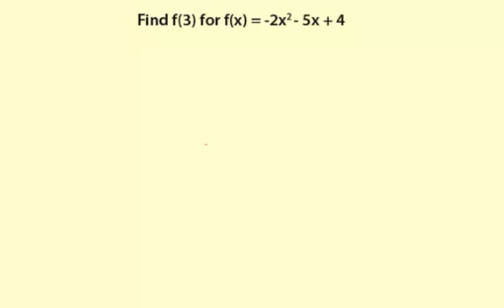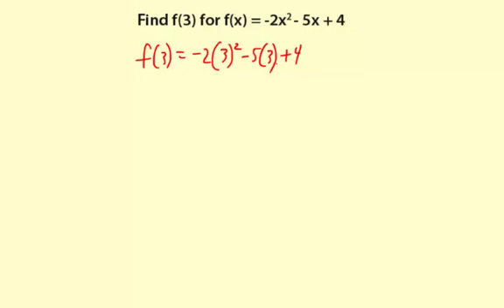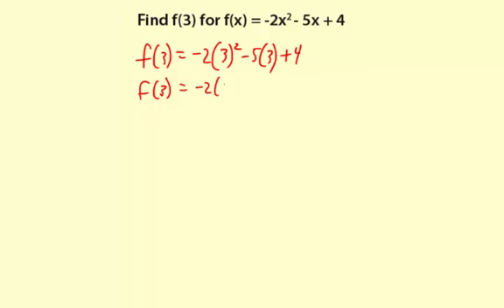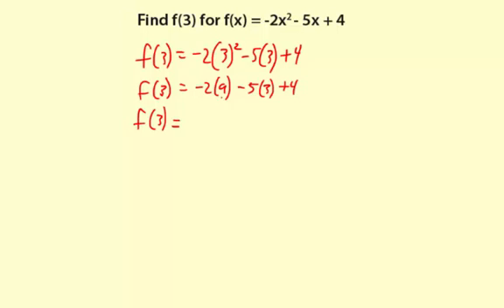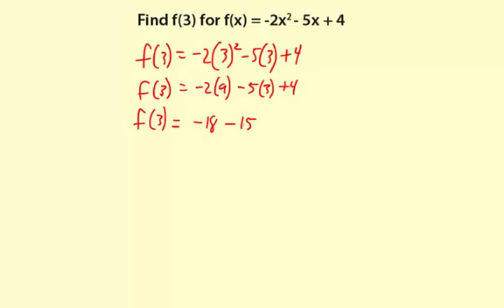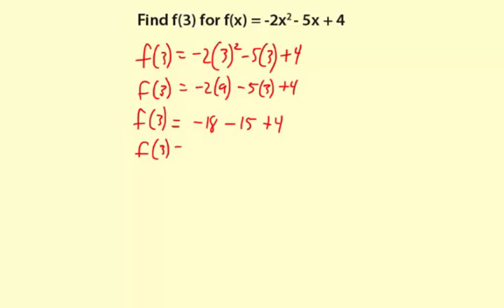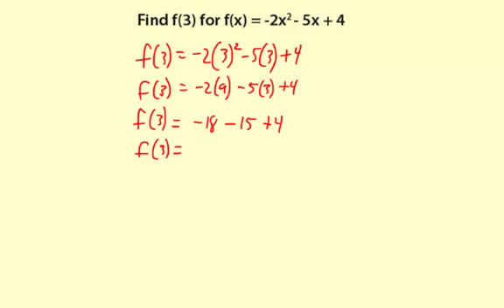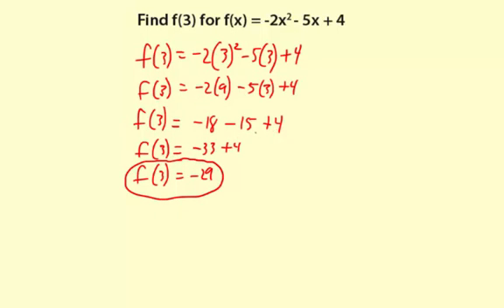09introQuad3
Evaluating a quadratic function